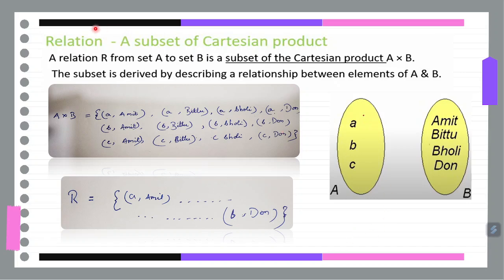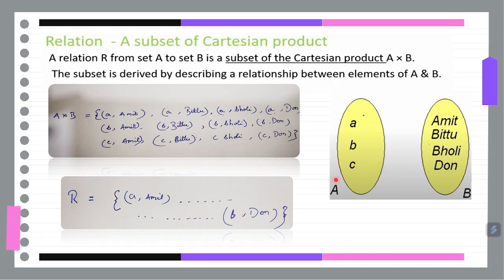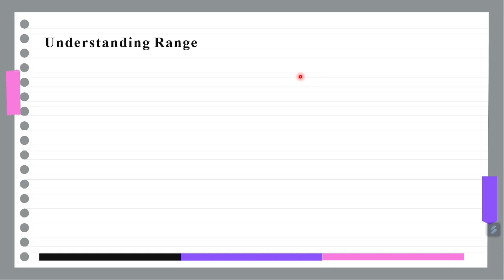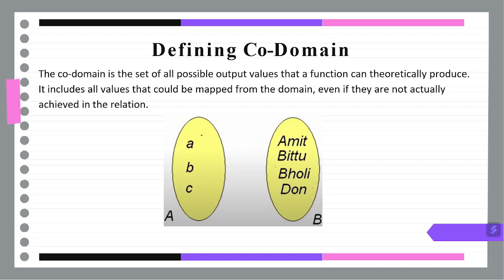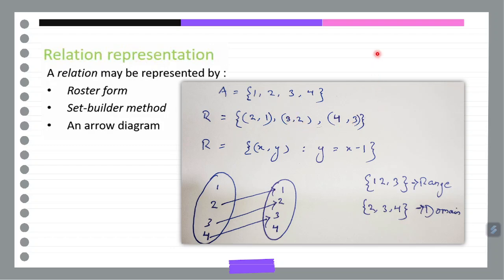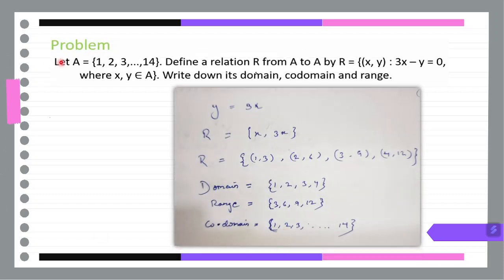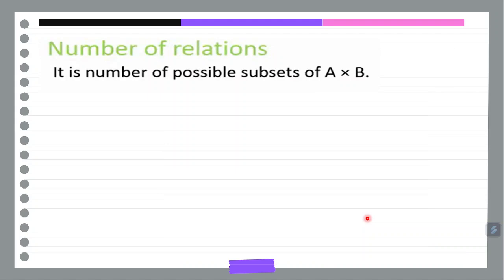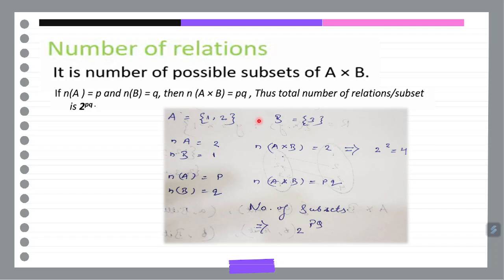19 January 2025